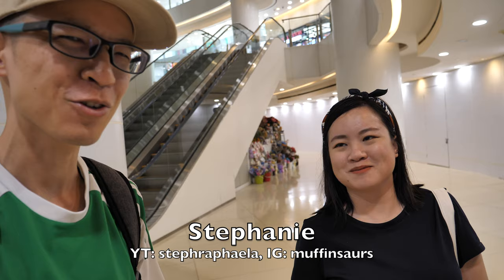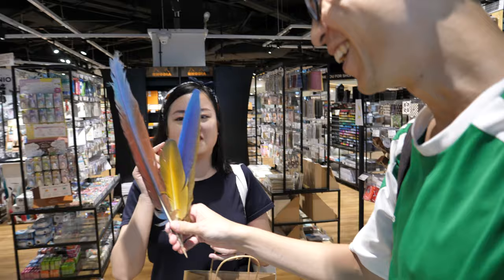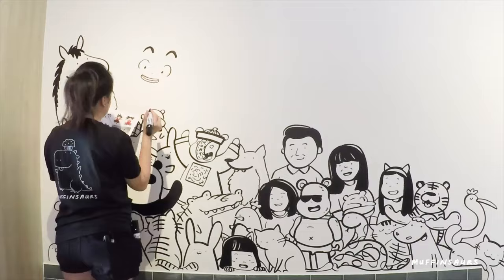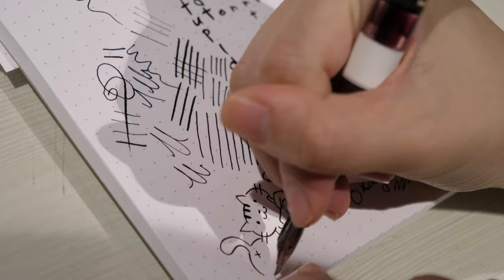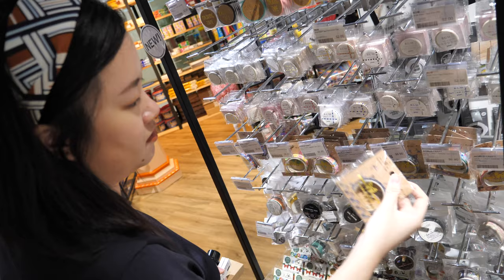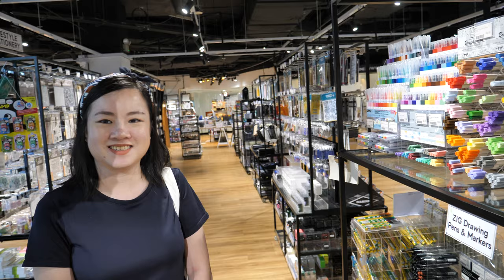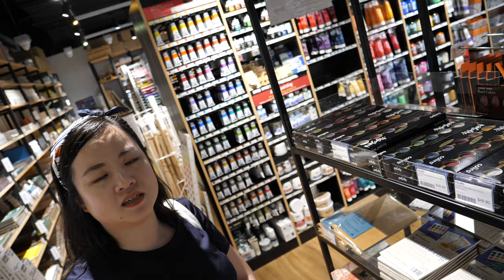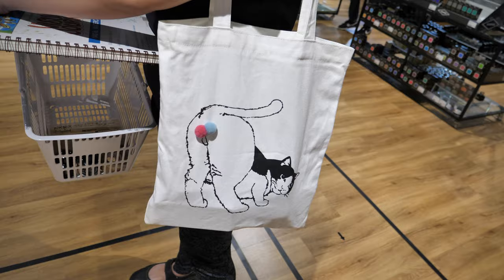Shopping with Stephanie Raphaela Ho at Overjoyed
She has never been to Overjoyed Art Store. OMG.